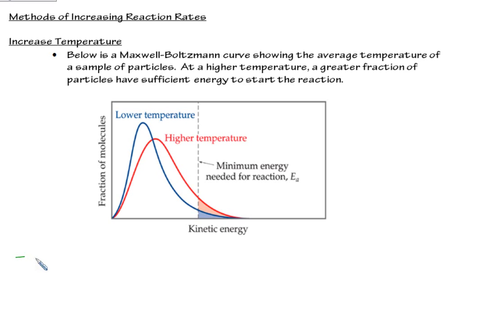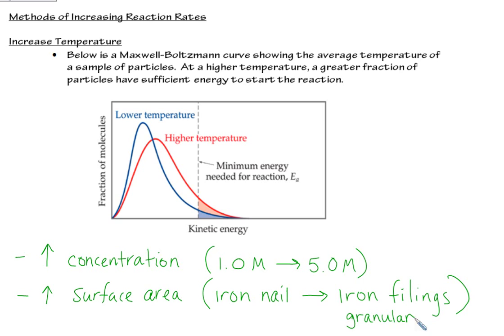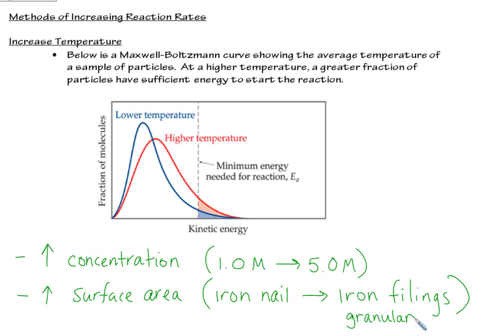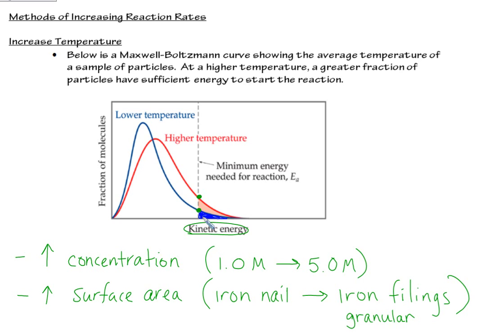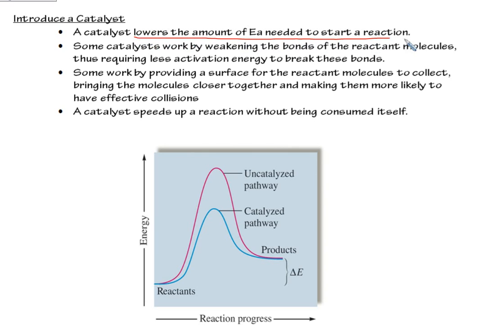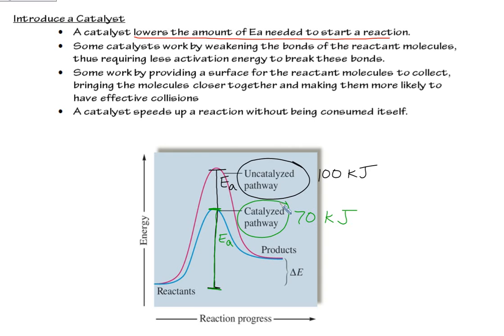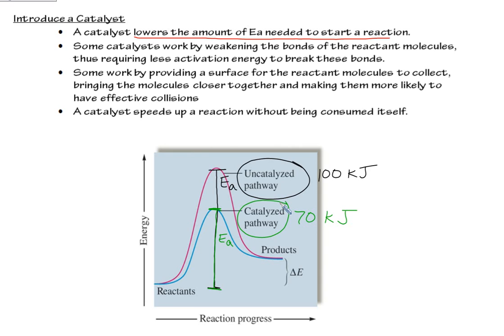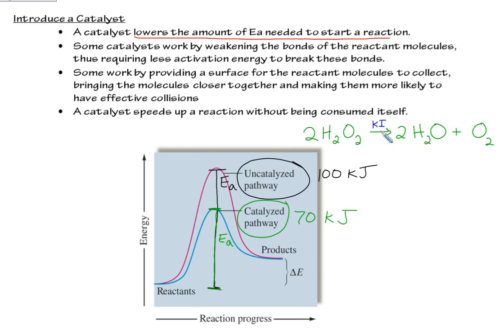Methods of Increasing Reaction Rate